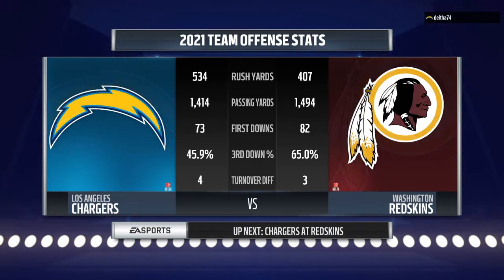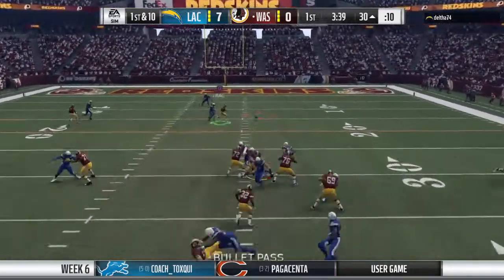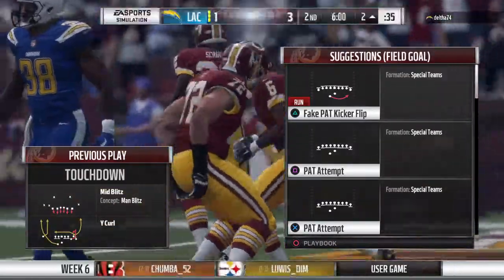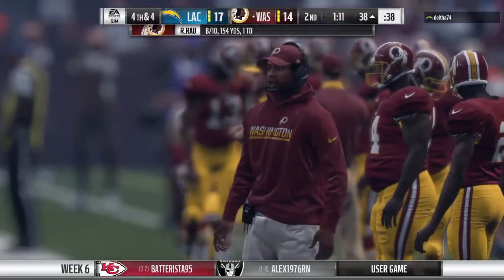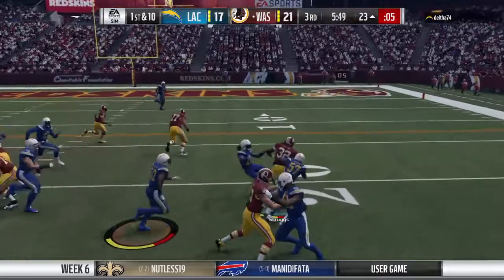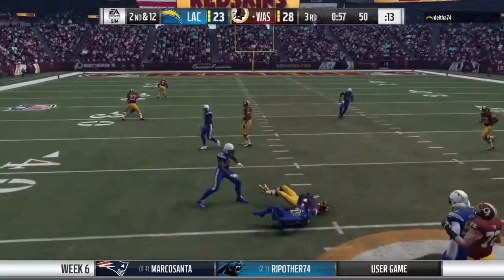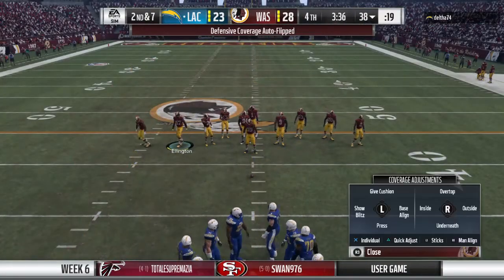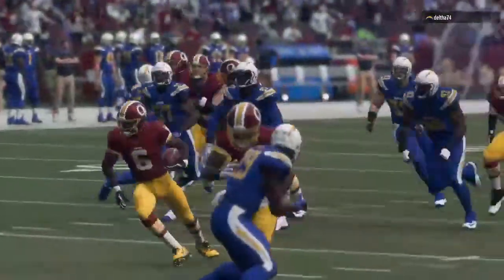Madden 18 IML Season 5 Week 6 Redskins Vs Chargers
Coach D'Anna Vs Coach Carelli